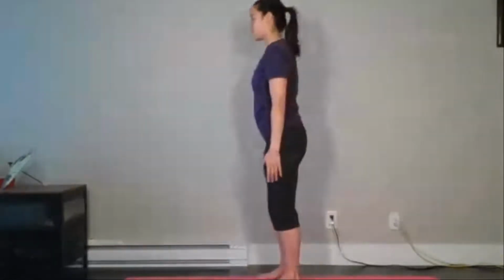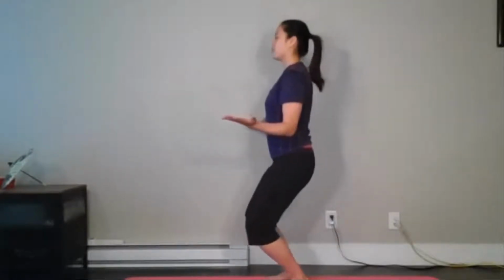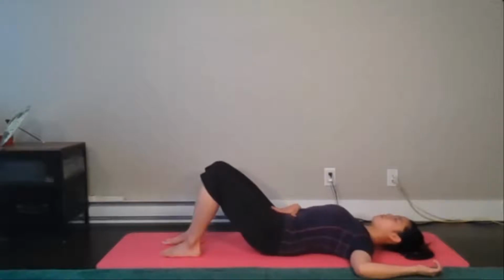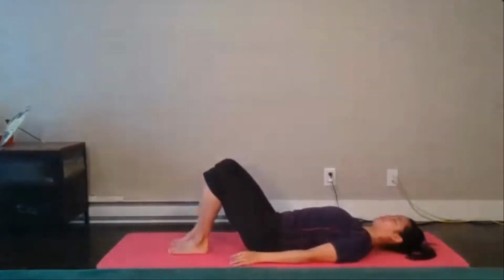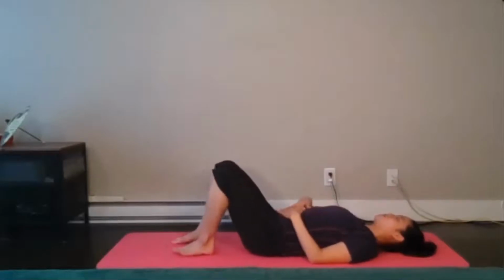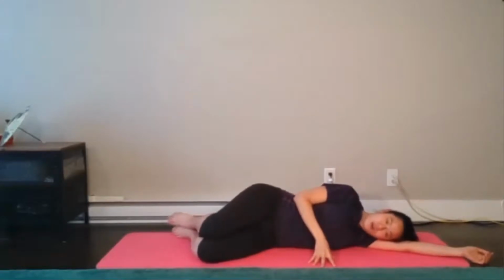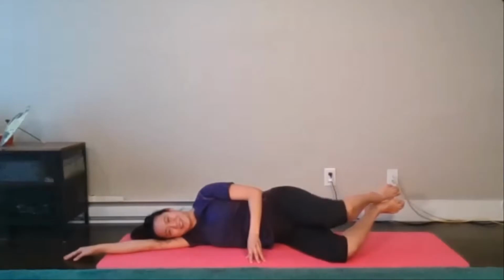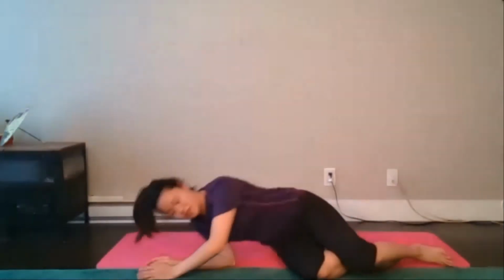Pilates with Shelly (Standing): Session 3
This standing Pilates class requires participants to be able to stand independently (with or without a gait aid), get on/off the floor, and be able to lie on their back, side and front. No equipment is needed for the class, other than a mat to lie on. If a mat is not available, participants can lie on carpet, or use towels to cushion their bodies against the floor.
Please note: Participation in the exercise program will be done at your own risk within your home. Please ensure you have the space needed to follow the exercises and that there are no obstacles or barriers in your way.

Parkinson Society BC (PSBC), and the instructors of the programs below, will not be held liable for accidents or incidents that may occur in your home. By participating in the exercise programs listed below, you are recognizing that risk of illness and/or injury may be inherent in any movement or exercise class and are participating with the express agreement of, and understanding that the program instructors, and Parkinson Society BC and its directors, officers, employees, partners, and agents are hereby released from any and all claims, costs, liabilities, expenses, or judgements associated with these exercise for Parkinson's programs.